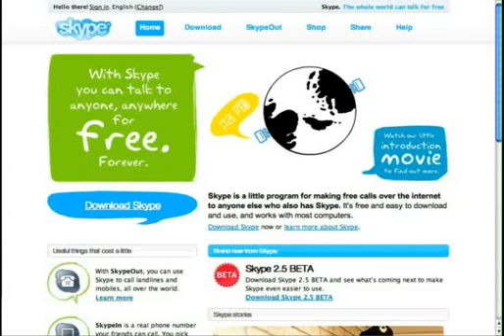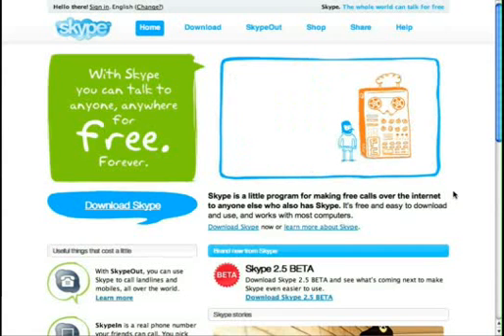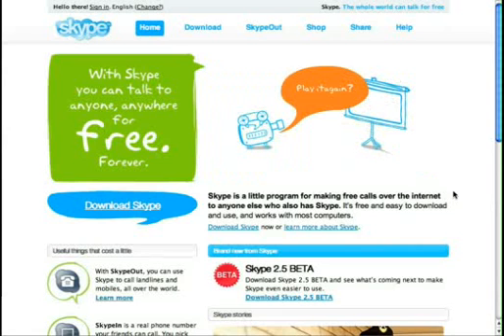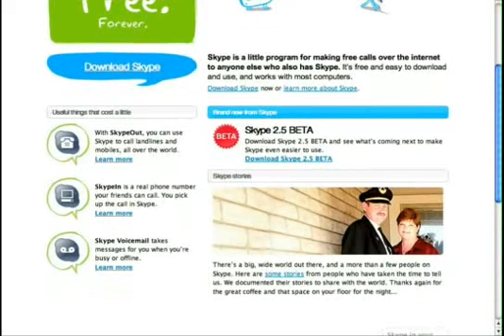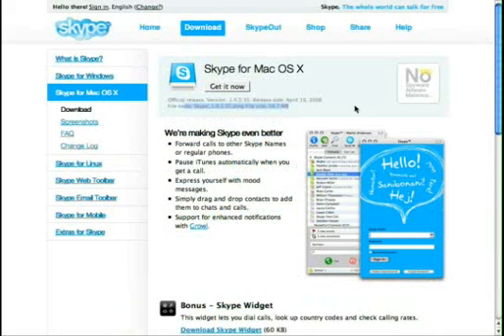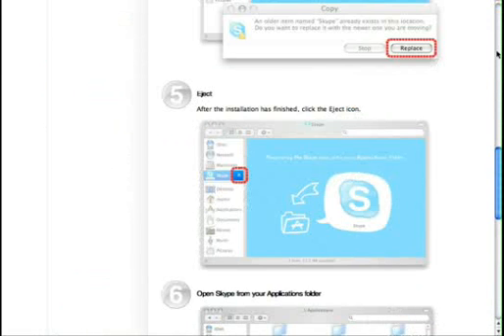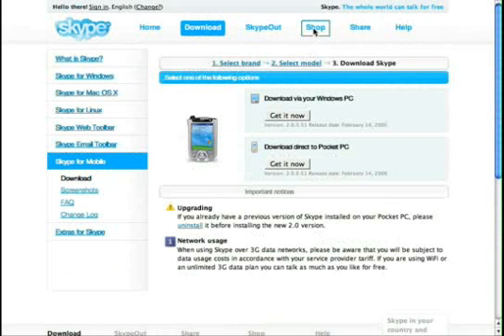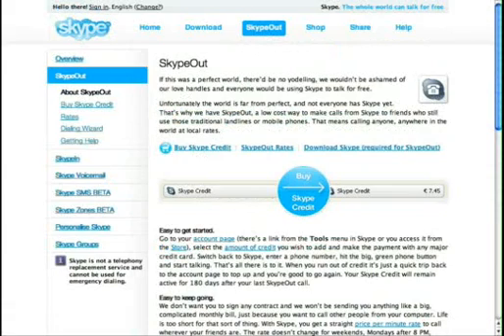Skype Tutorial Part I